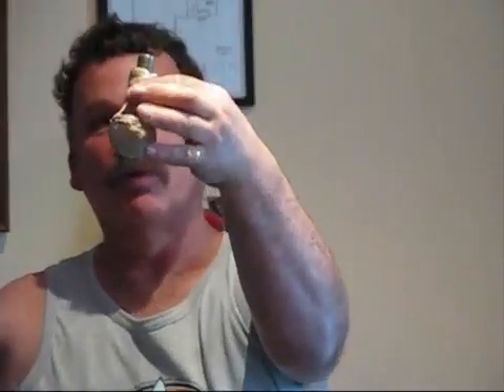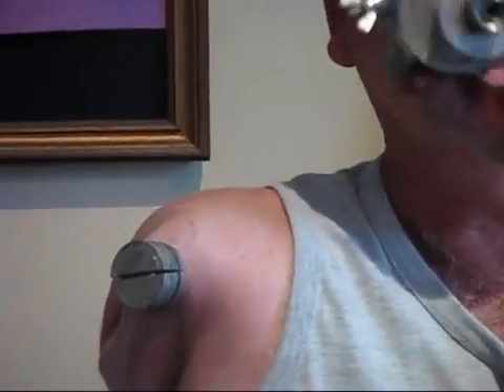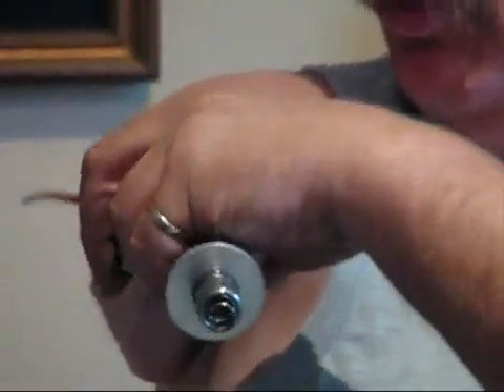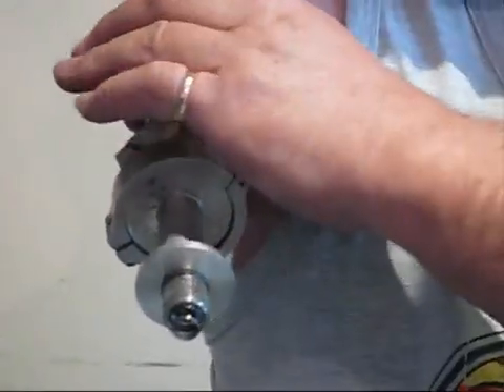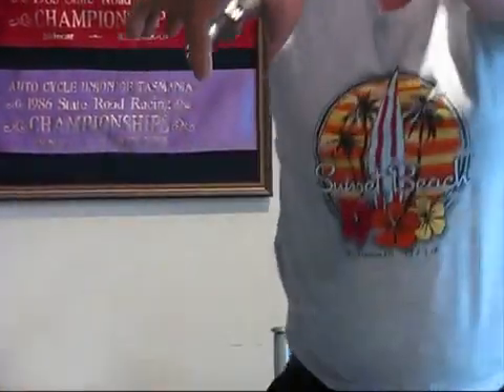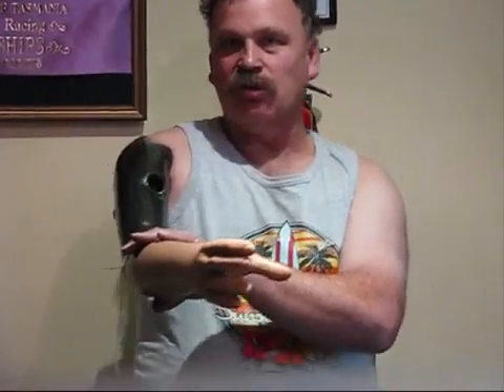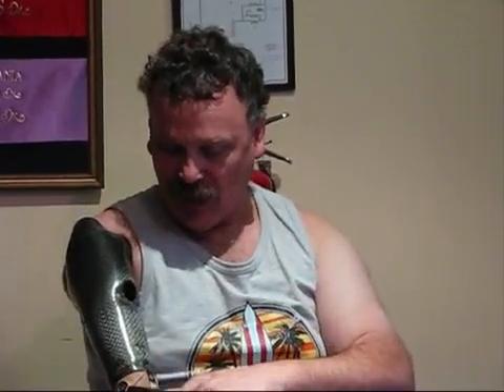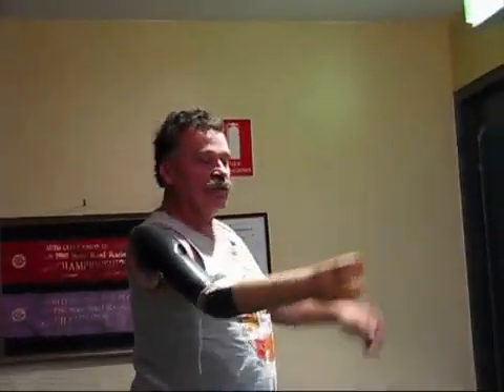Amputee creates prosthetic arm for himself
Mark Lesek, born in Australia, in 1957, lost his right arm in a motor vehicle accident, in 2008. He built a prosthetic arm for himself after he was told by the doctors that his amputation was too high for him to receive a usable prosthetic. Mark was inspired by an artificial arm created in 1911, which he reengineered.

RIGHTS NOT OWNED.